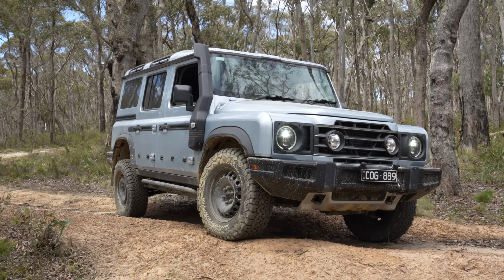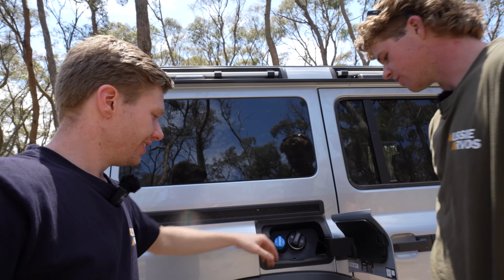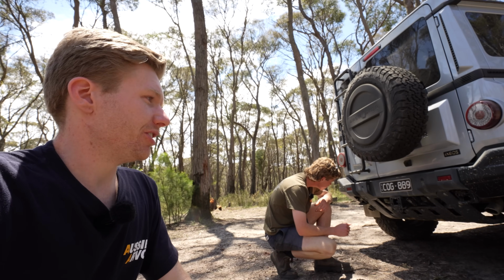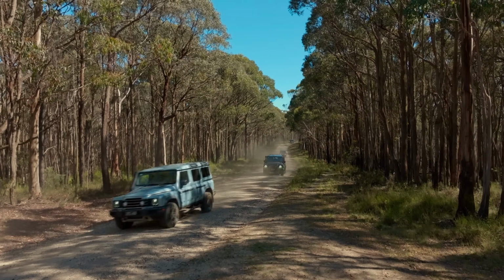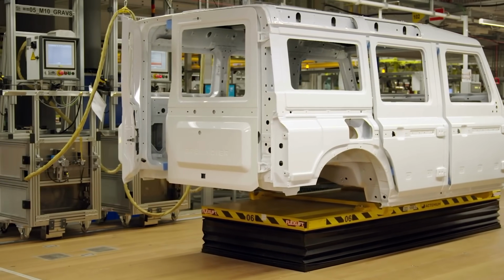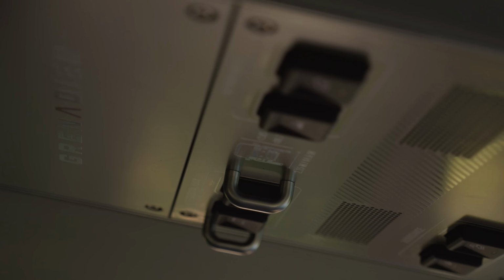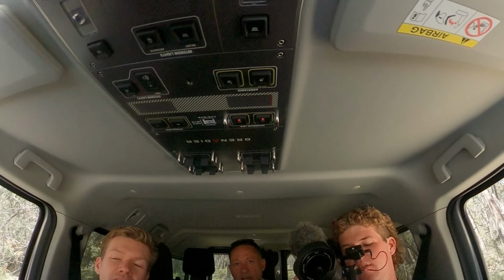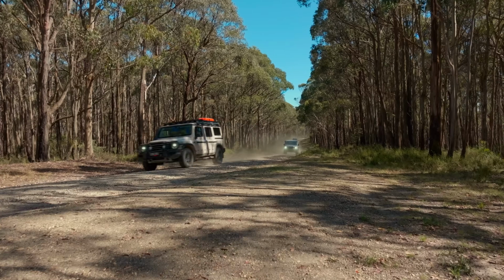A TRUE test of the INEOS GRENADIER OFFROAD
We've got the KEYS TO AN INEOS GRENADIER and We are taking it OFF-ROAD on some local tracks! The Ineos Grenadier is a brand new 4WD and we've been given the opportunity to take it offroad and put it to the test. This thing is Solid axle, 5 Link coil suspension, Twin Locked and has all the fruit from factory like auxiliary batteries, raised air intake, Plenty of storage, ladder, roof tie downs, it's really blown us away for a modern 4x4. Huge thanks to Justin Hocevar (Head of Region - APAC - INEOS Automotive) For having us out for a proper review and coming for a ride with us in the Wombat state forest, Sorry again for getting us bogged!

AUSSIE ARVOS Merch AVAILABLE NOW!

Track Name.
Infraction- The Heat
Infraction- Wanted
Infraction- Stylish
Infraction- Coding
Infraction- Need For Beat
Infraction- My Bike
Infraction- Adrenaline
Infraction- Hard
Infraction- Shocked
Infraction- Ready Or Not
Infraction- Television
Infraction- Engine
Infraction- Rock The Crowd
Infraction- Gym Class
Infraction- Get Going
Infraction- ill The Panic
Infraction- Motor
Infraction- For Celebration
Infraction- The Dark Land
Infraction- Comfort

Alexander Nakarada - Circuits
Hip Hop Christmas – Twin Musicom
Sport Energetic Rock by MOKKA